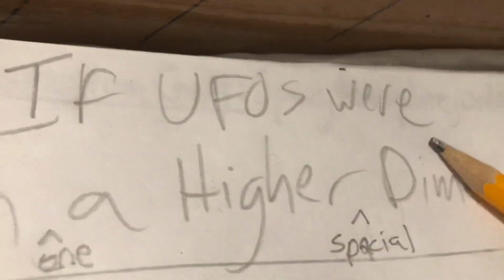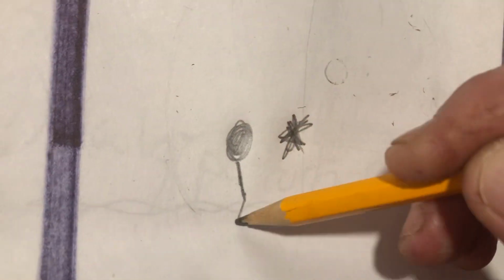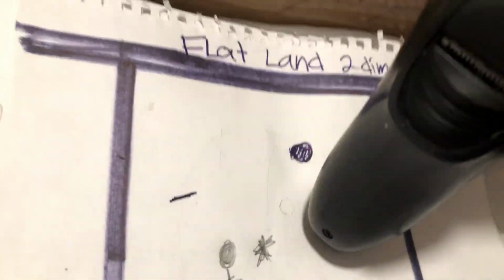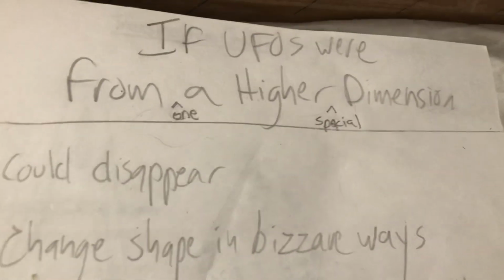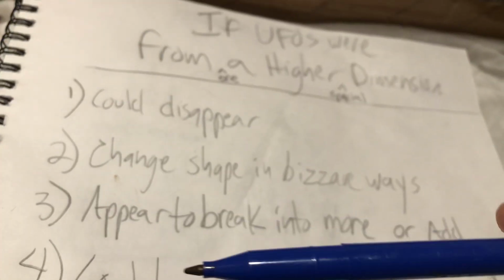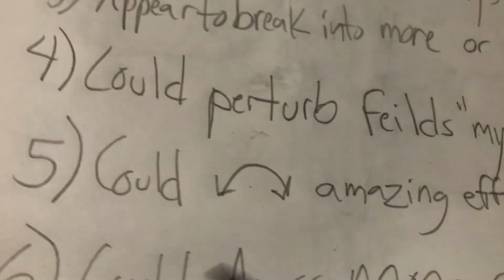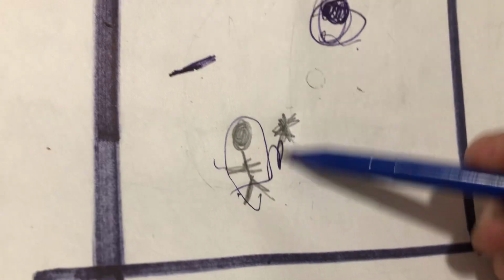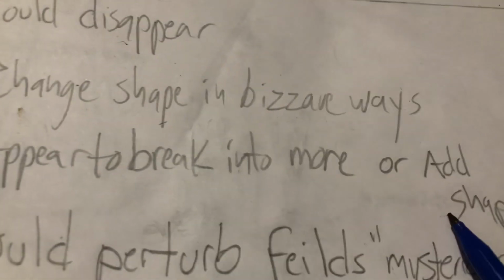BIZARRE EFFECTS IF UFO UAP CAN ACCESS ANOTHER DIMENSION